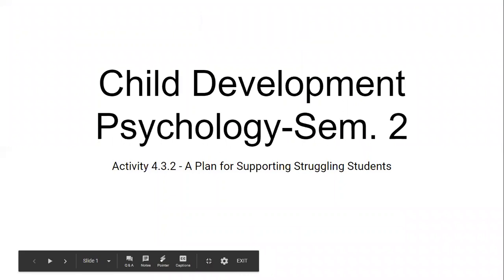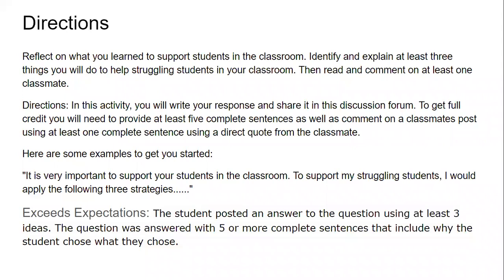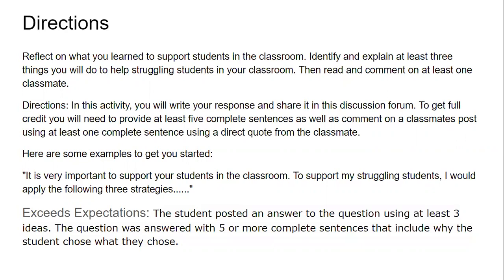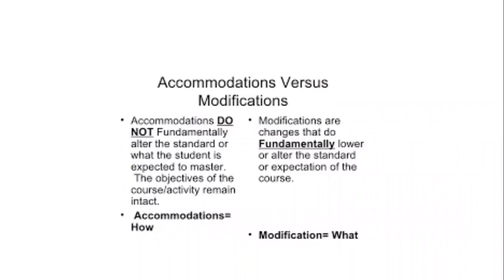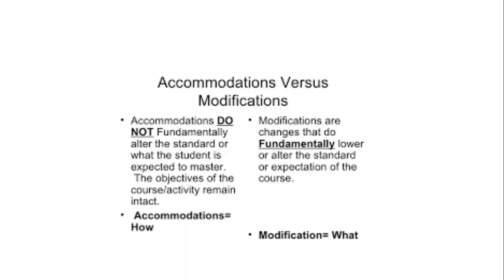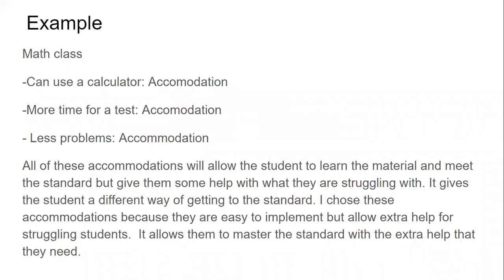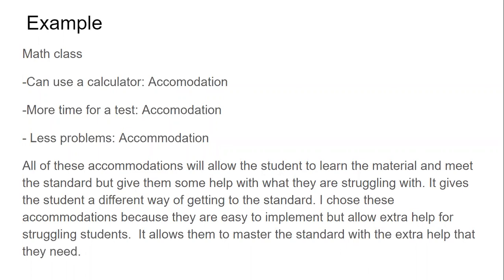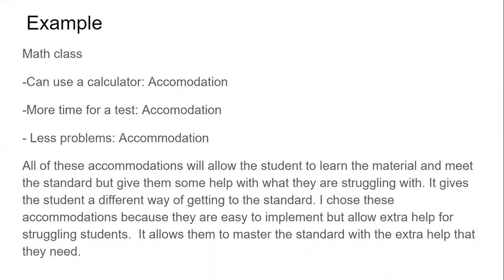Child Dev Psy S2 4.3.2